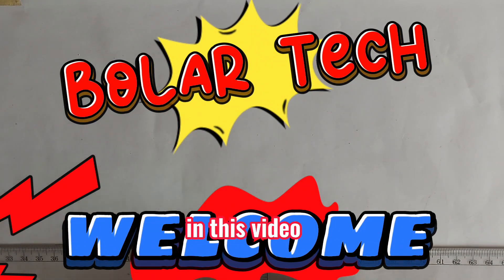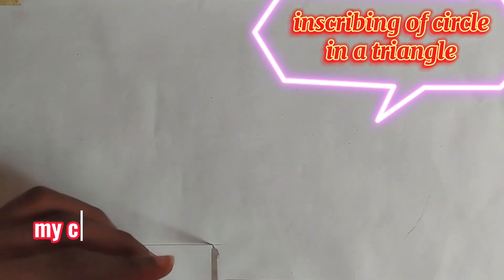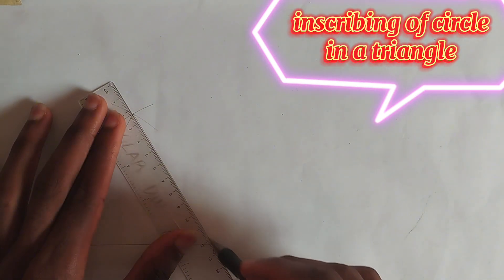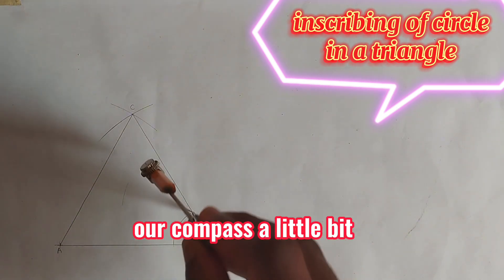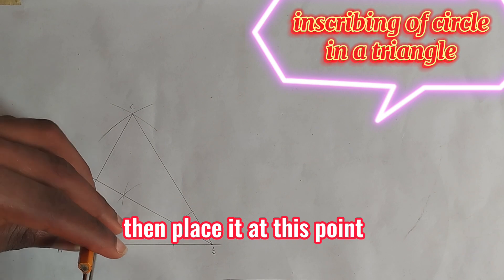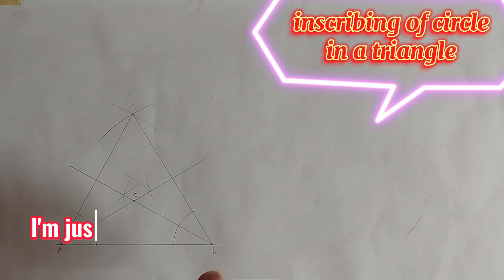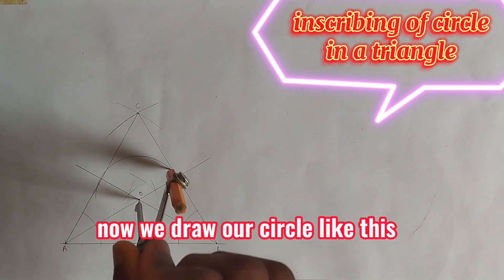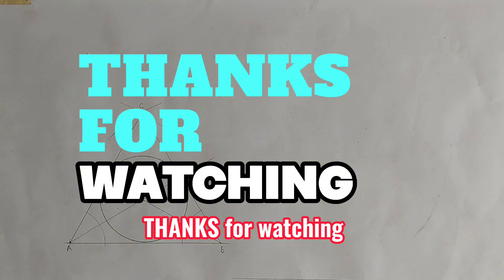How to inscribe a circle in an equilateral triangle | technical drawing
This well explained tutorial video would guide step by step on how to INSCRIBE A CIRCLE IN AN EQUILATERAL TRIANGLE and also how to get the center of any given triangle.